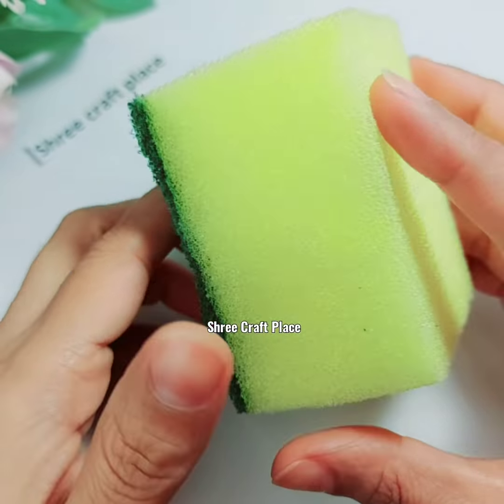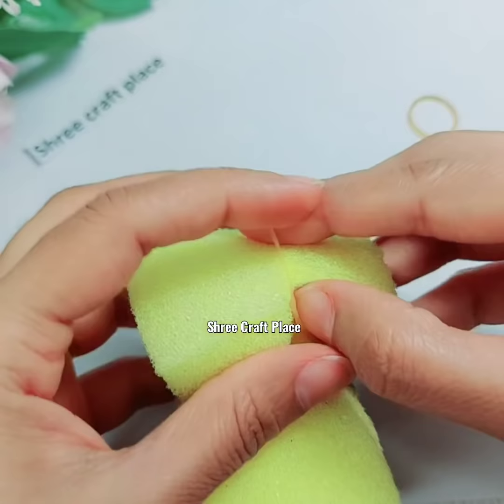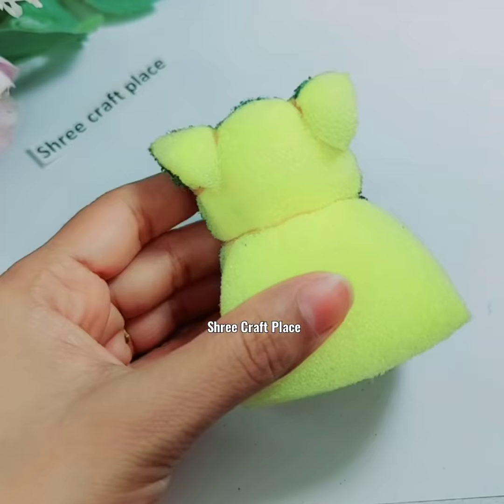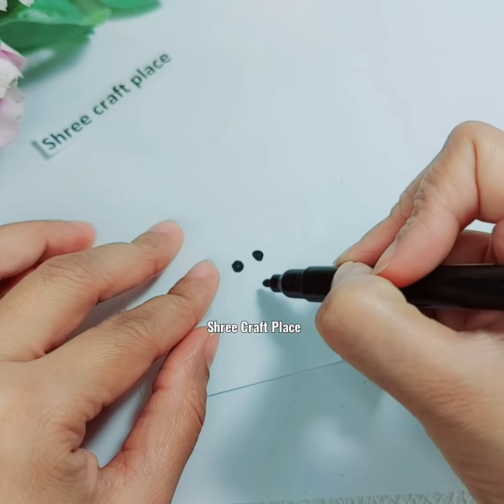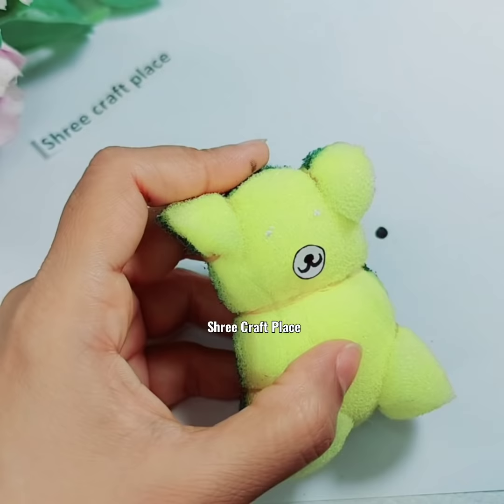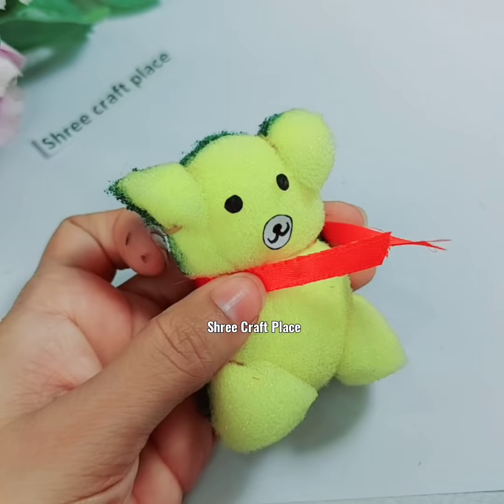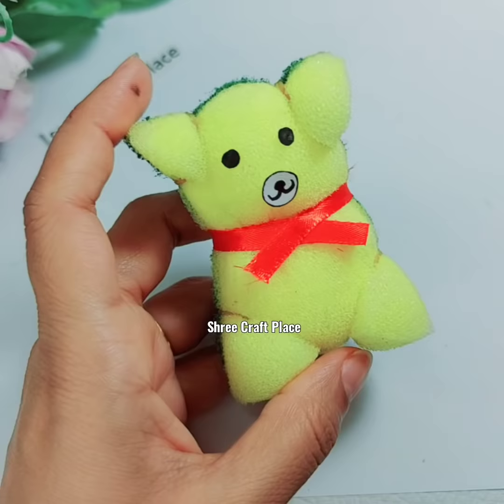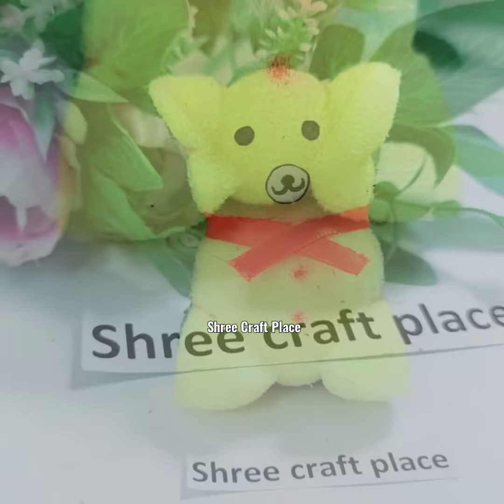Easy Teddy Bear with Sponge🔥